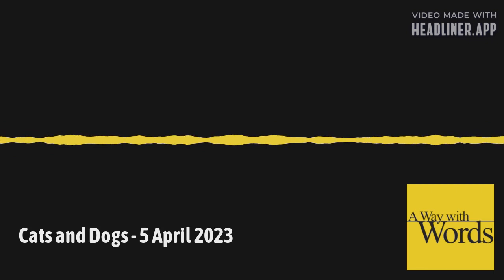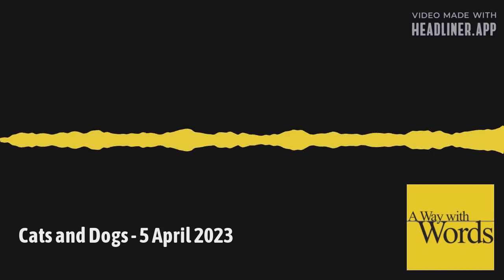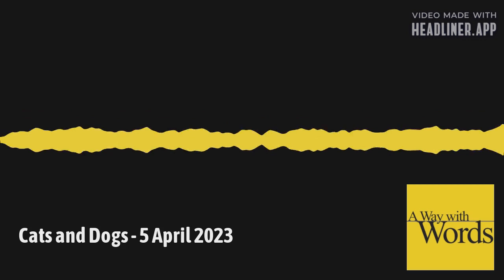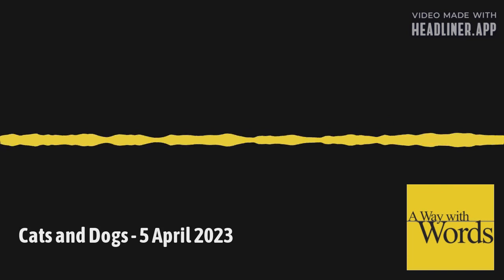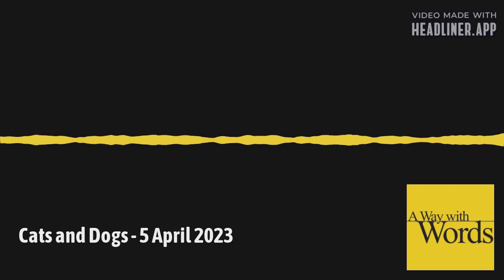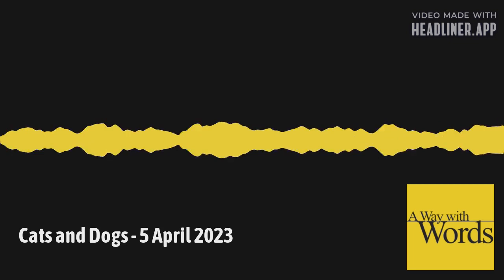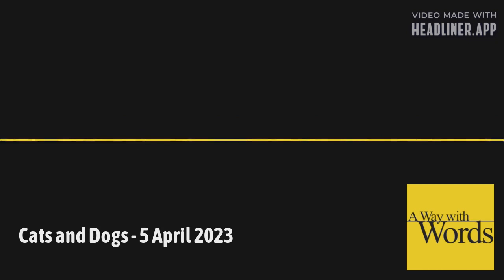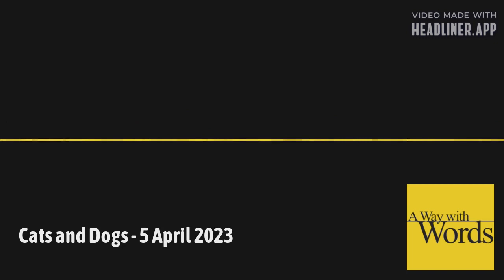Cats and Dogs - 5 April 2023 - A Way with Words - language, linguistics, and callers from all over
It's cats and dogs, and a few other critters, too. Animals prowl around inside several English words, including sleuth, which was originally sleuth-hound, a synonym for bloodhound. Plus, the language we use with our pets and the ways they communicate with us. Boop a snoot, anyone? And NPR Puzzlemaster Will Shortz stops by to add to the menagerie with a punny quiz about some animals you're not likely to see. Plus, it's raining cats and dogs, cat beer, my dogs are barking, gee and haw, lloviendo hasta maridos, chatoyant, and splooting. Don't step in any barker's eggs!
Read full show notes, hear hundreds of free episodes, send your thoughts and questions, and learn more on the A Way with Words Be a part of the show: call toll-free in the United States and Canada; worldwide, call or text/SMS . Copyright Wayword, Inc., a 501(c)(3) corporation.

"A Way with Words" is also heard coast-to-coast by radio in the United States

The weekly program features light-hearted conversation about language change, debates, and differences, as well as new words, old sayings, slang, family expressions, word histories, etymology, linguistics, regional dialects, word games, grammar, books, literature, writing, and more.

Listeners of all backgrounds join author/journalist Martha Barnette and linguist/lexicographer Grant Barrett on the show with their language thoughts, questions, and stories.